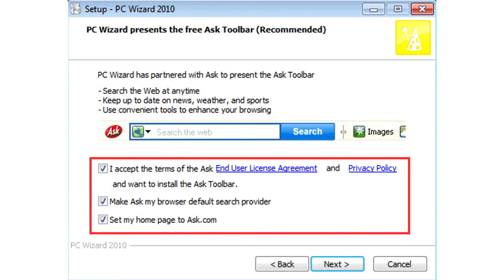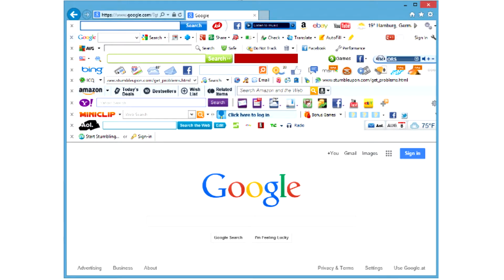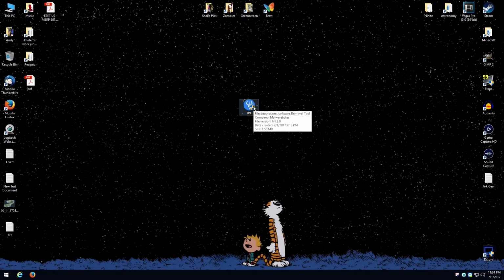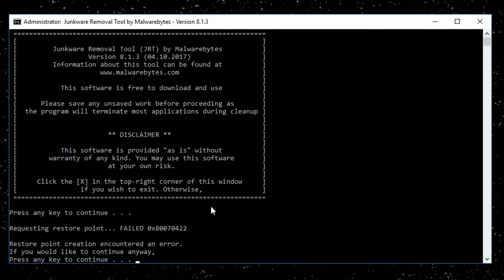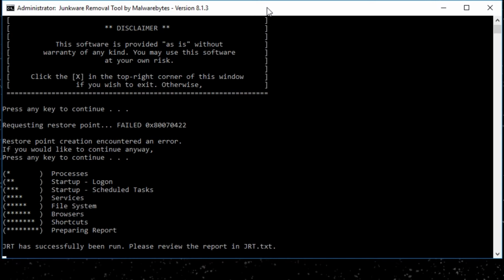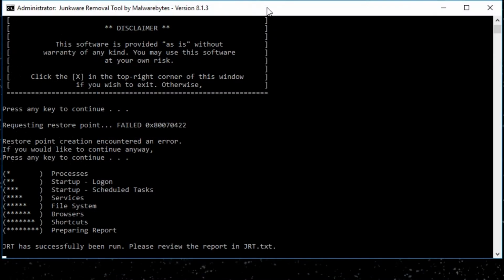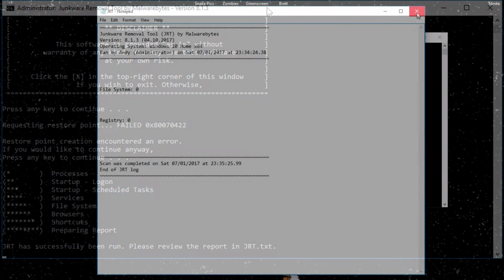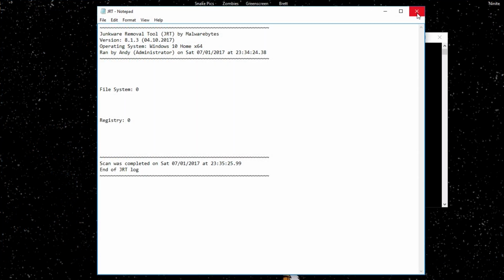Junkware Removal Tool - Review & Tutorial - Remove Unwanted Software/Adware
Junkware Removal Tool Review & Tutorial. JRT removes potentially unwanted programs (PUPs), like the Ask Toolbar, CoolWebSearch, Coupon Printer and much, much more.
Using Version 8.1.3.0.

Shipping:
Attn: CappTech